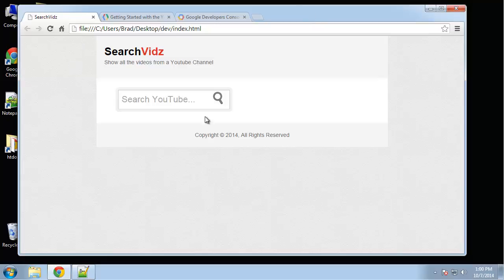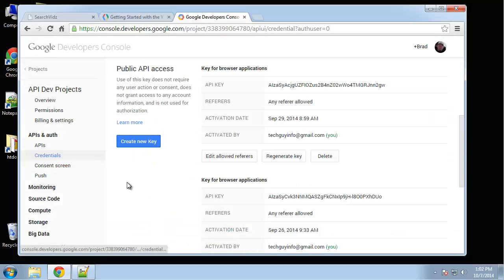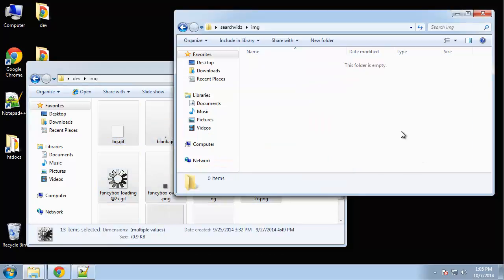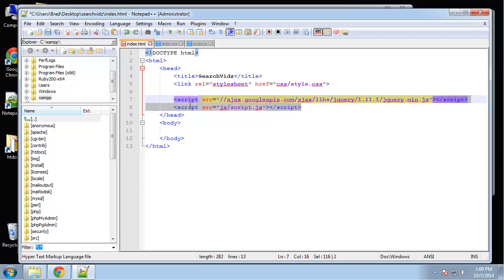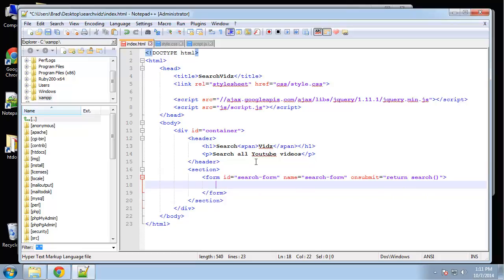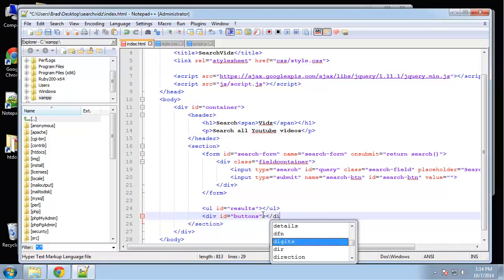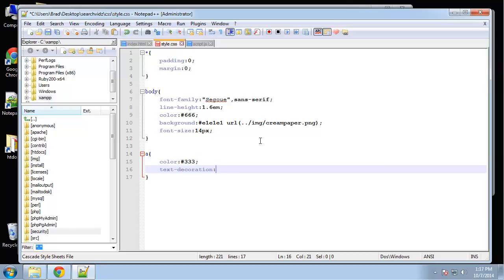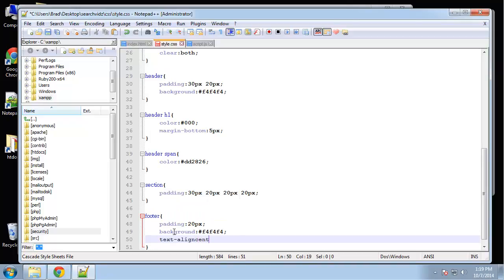SearchVidz HTML & CSS